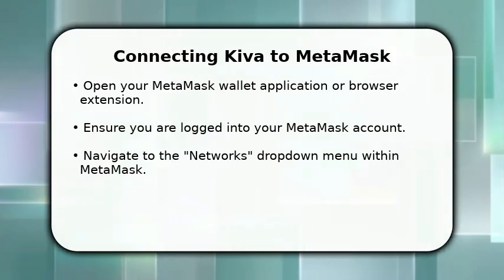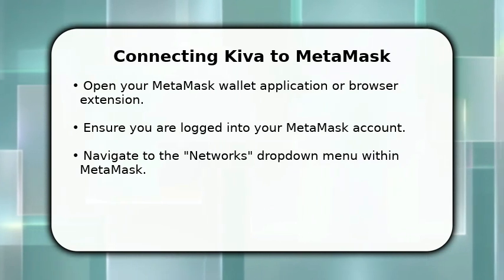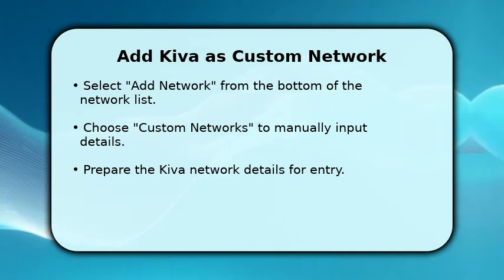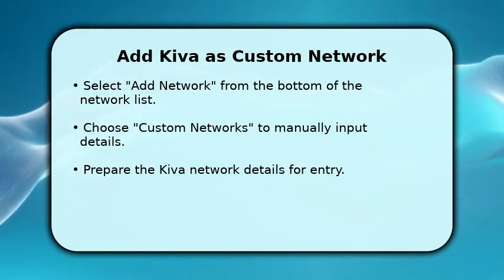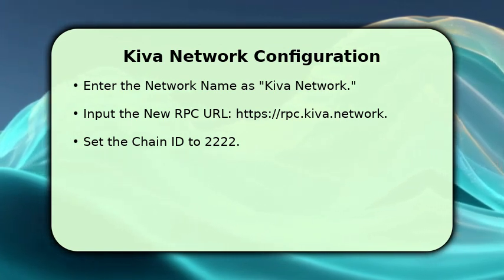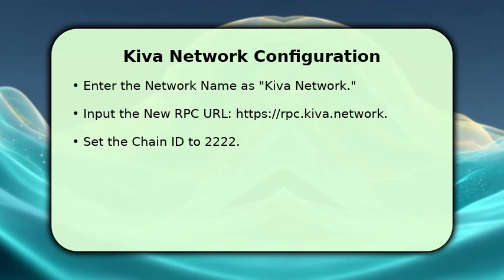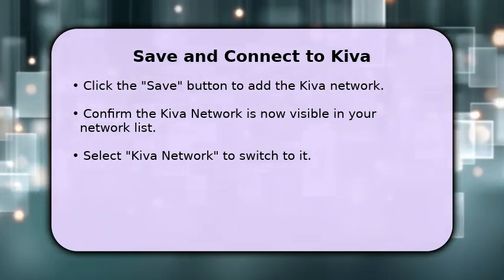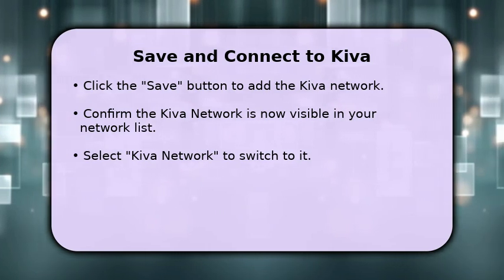How to Connect Kiva Network to MetaMask (Easy Method)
▸ (s) In this video, we will show you how to easily connect your Kiva network wallet to MetaMask. This is a step-by-step guide that covers the entire process from start to finish. Whether you're new to cryptocurrency or an experienced user, this tutorial will help you understand how to link your Kiva account to MetaMask and start using it for decentralized applications.